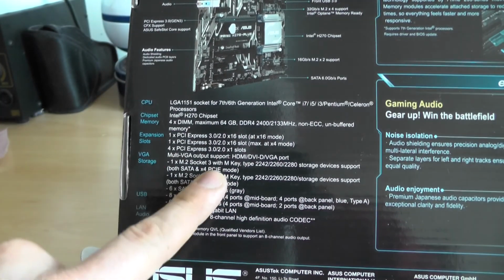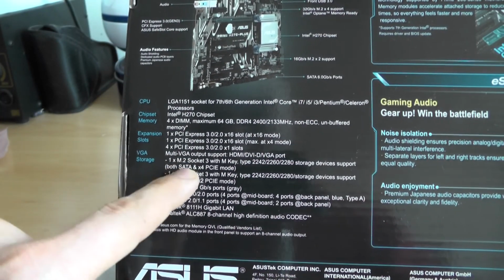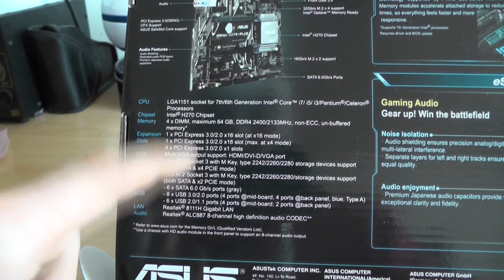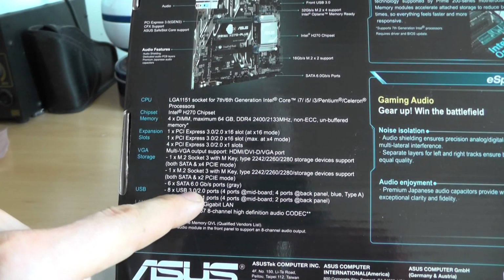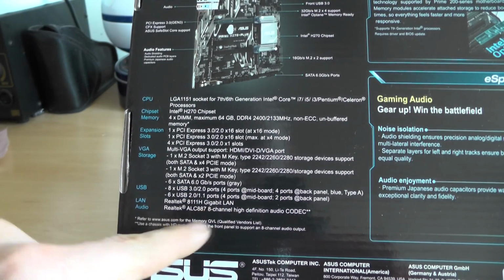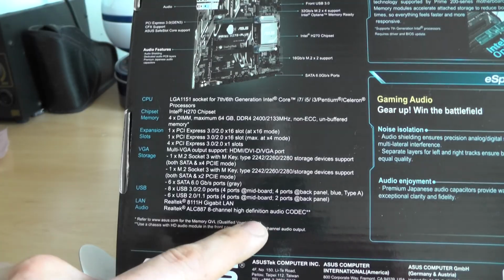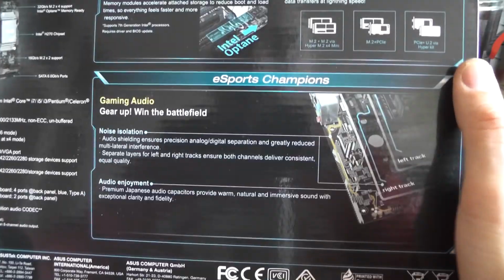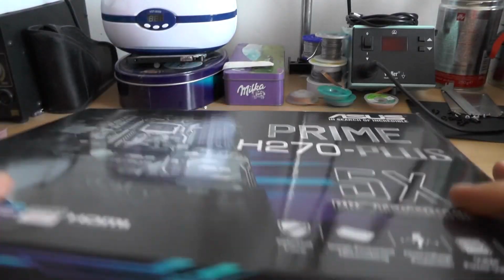[Hw: Quick Look:] - ASUS Prime H270 Plus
TLDR:
Pros:
2x M.2 (Supports raid 0)
4x DDR4 (2400/2133)
6x PCIe (1x x16, 1x 8x, 4x x1)
Japanese solid caps

Cons:
8CH HD supported only with Chasis that have HD front panel
No major cons IMHO.

Overall it will be a nice mining mobo :)

BTC-ME:
1P7drxDQALyJDm8rCVSuhEXkiS5LnYFpRr

ETH-ME
0x21E4cC6BEf890000B1cD52e23F426382d5651B92